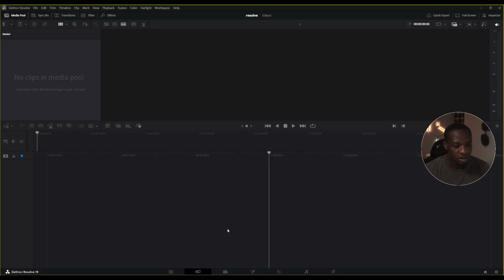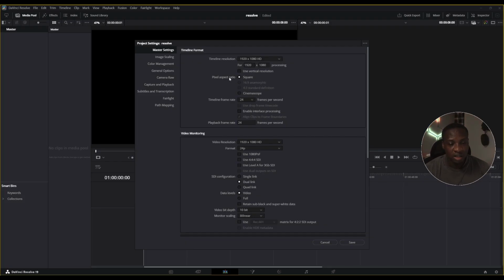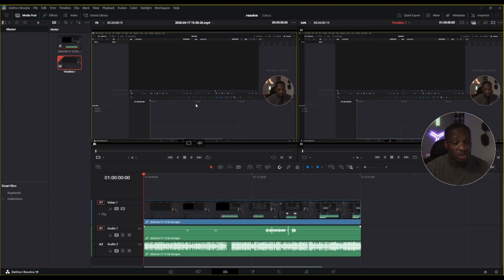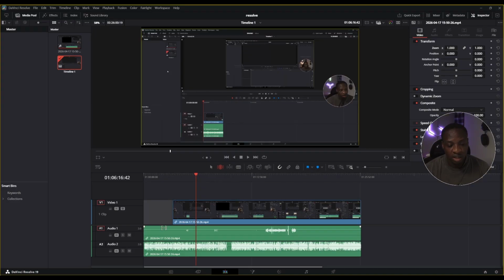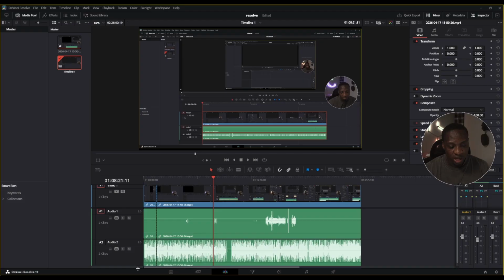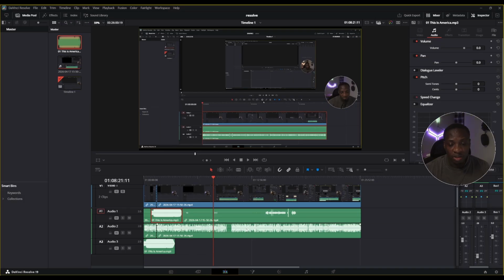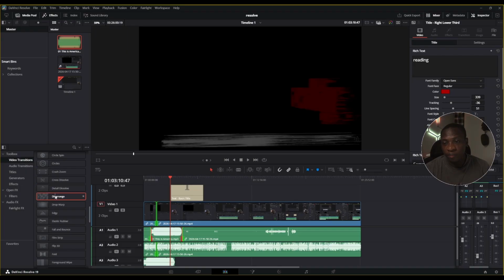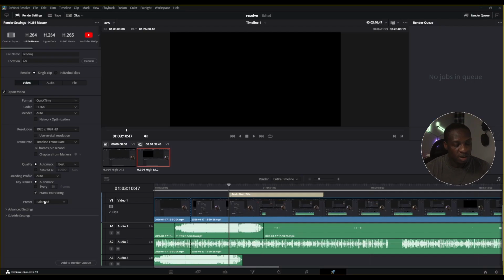DaVinci Resolve Beginners Tutorial: Noob to PRO for FREE!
👇🏻 My DaVinci Resolve Editing Setup:

• Mic i use for voiceovers: Razer seiren 3 pro

Ready to master DaVinci Resolve in 2026? In this start-to-finish tutorial, I'll guide you through the essentials of video editing inside Davinci Resolve in just 5 minutes!